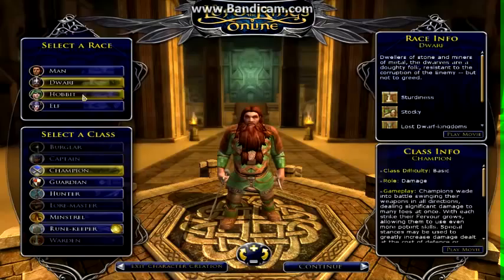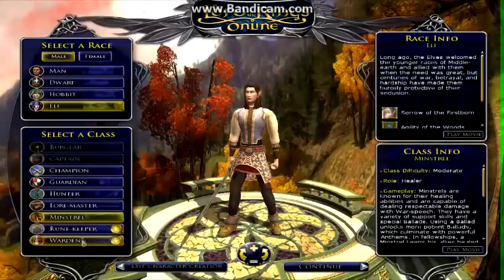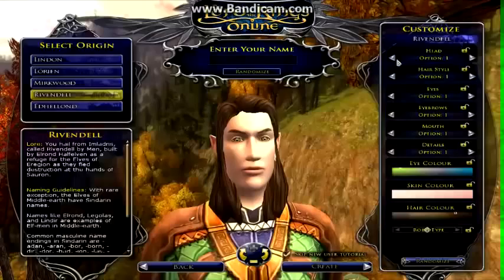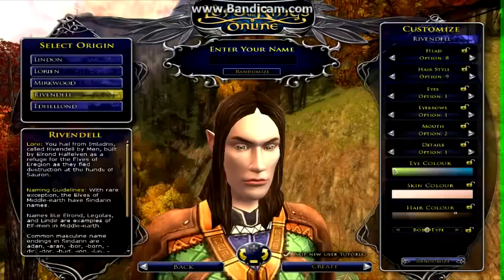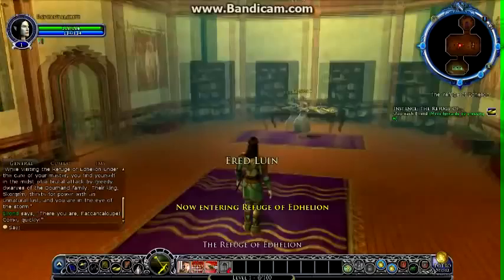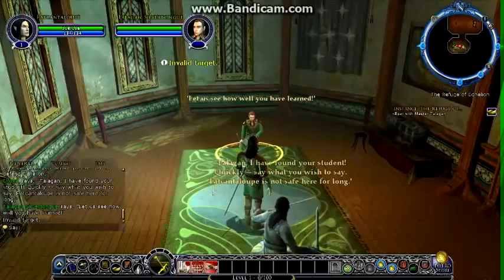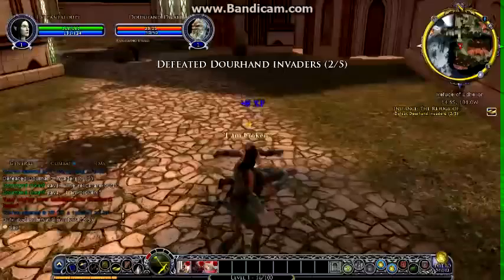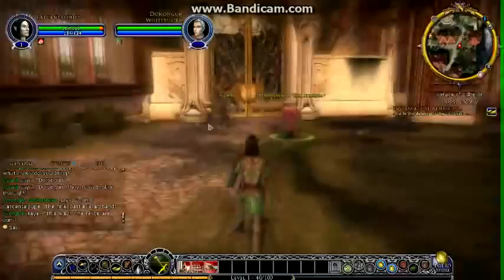Lord of the Rings Online Elven Tutorial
Lord of the Rings Online tutorial for the elves. Lord of the Rings is a free-to-play game on steam.